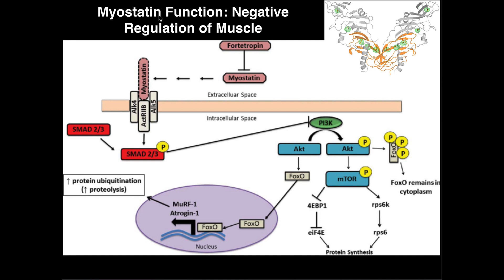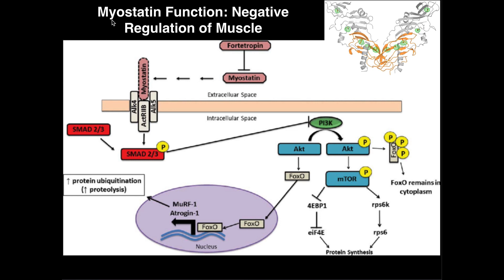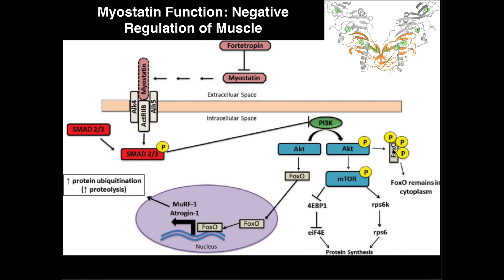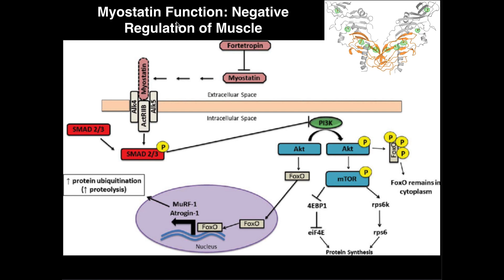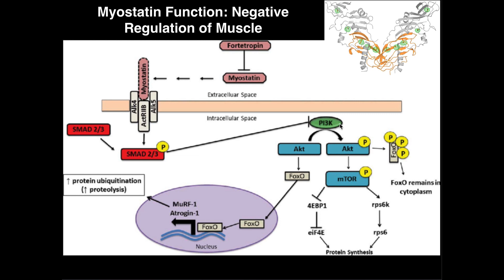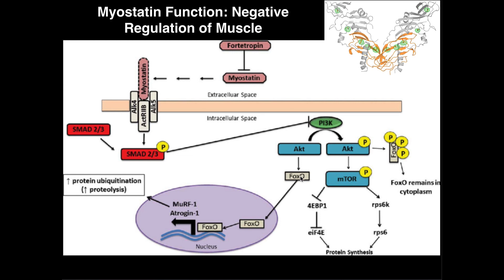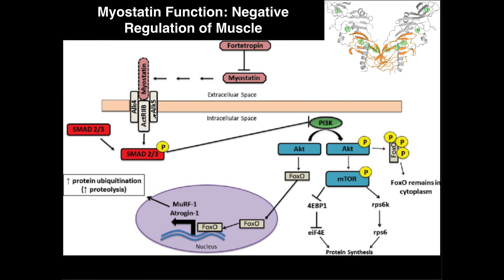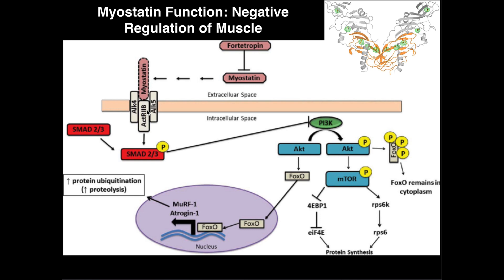Myostatin | Negative Regulation of Skeletal Muscle Growth